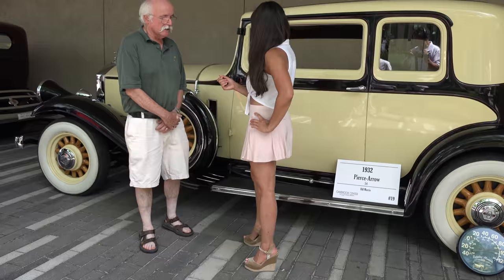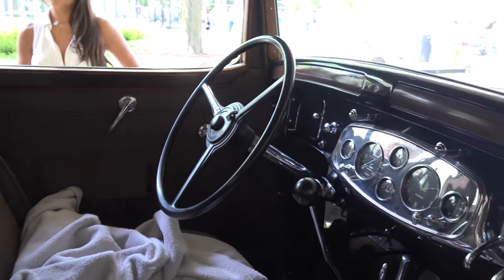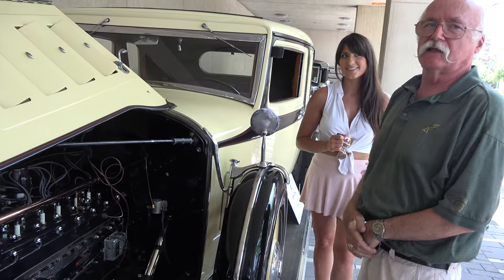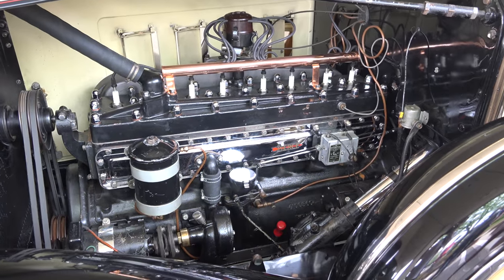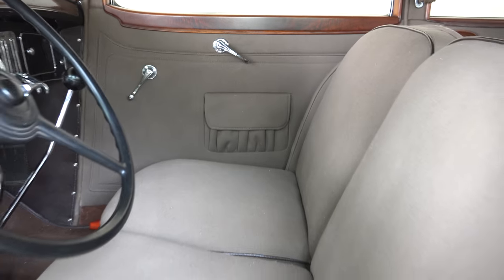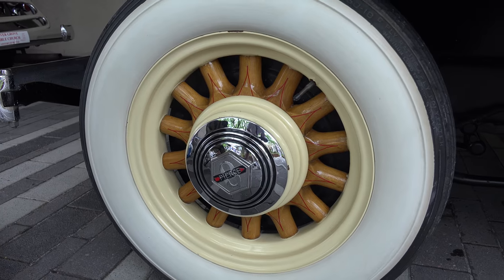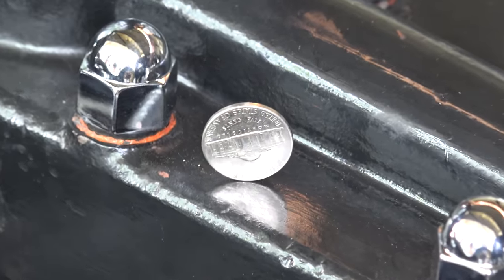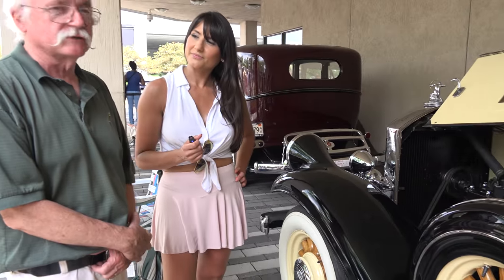WE BALANCE A NICKEL ON RUNNING ENGINE 1932 Piece Arrow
This beautiful  1932 Piece Arrow with wooden spokes has just seen the 50th anniversary Car show in Oakbrook for the first time.  Classic Car Club of America invites only the BEST automobiles.  Here we have the owner demonstrate how limited vibration allows a Nickel to stand on its side while the engine is running.